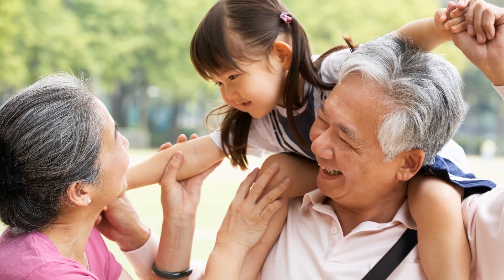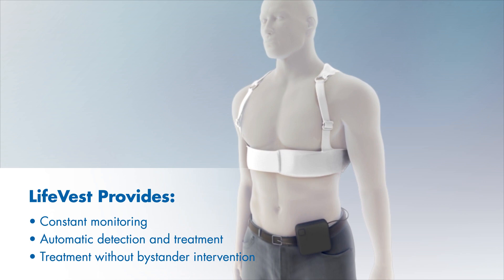LifeVest Patient Education Video Chapter 1: LifeVest Protection from Sudden Cardiac Death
This chapter provides a general introduction to the LifeVest wearable defibrillator and includes details on sudden cardiac death.